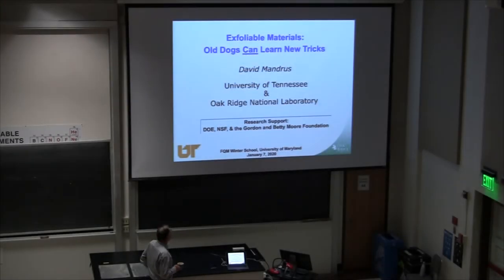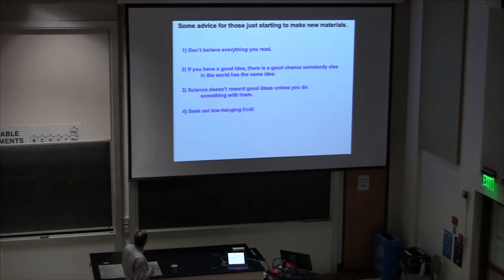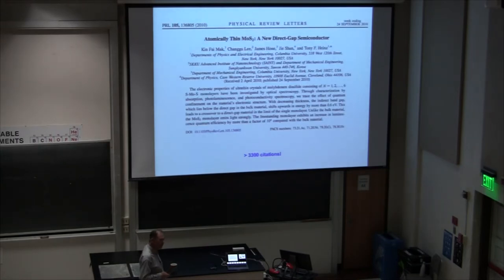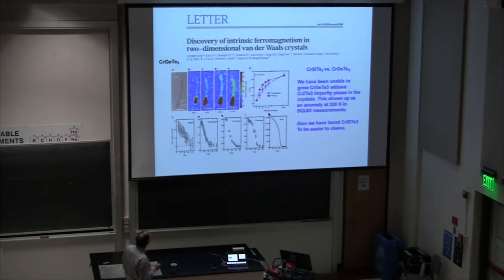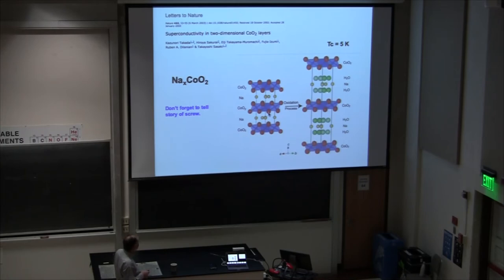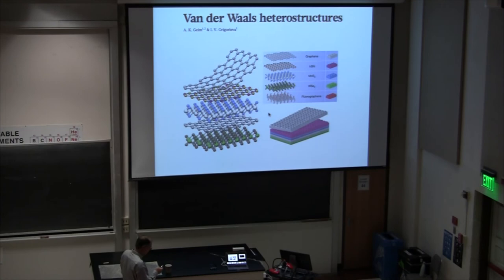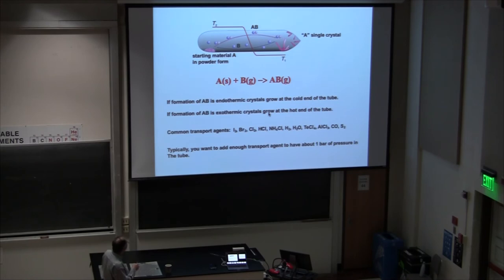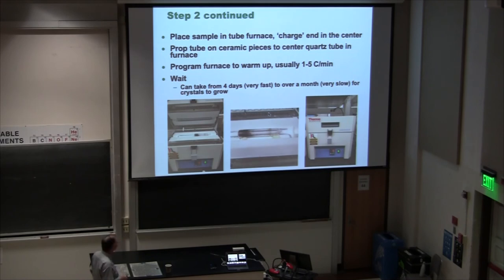David Mandrus, University of Tennessee